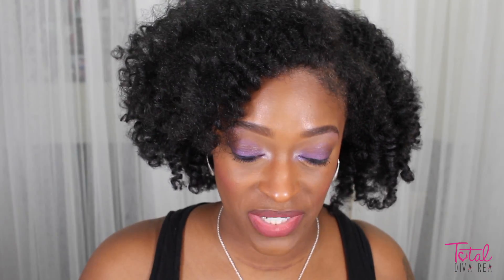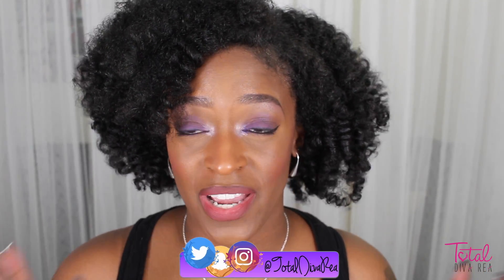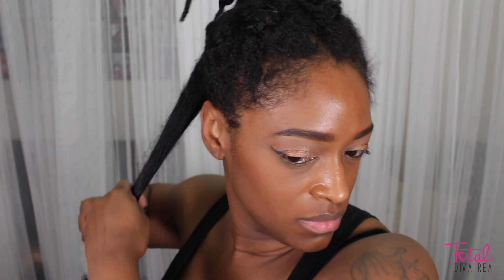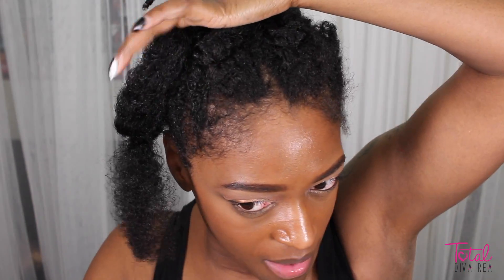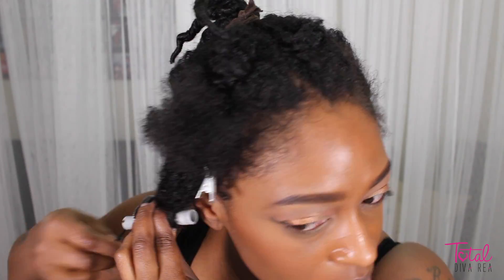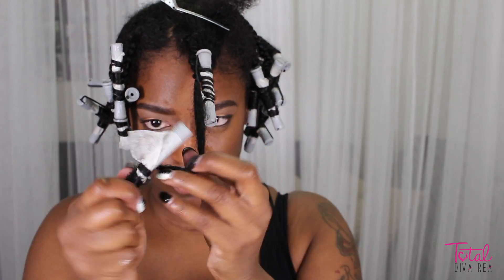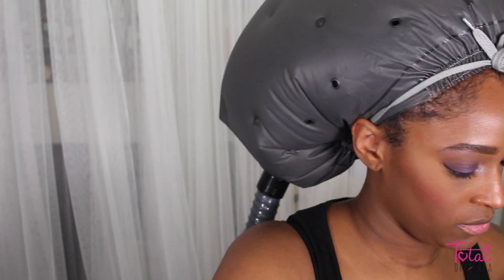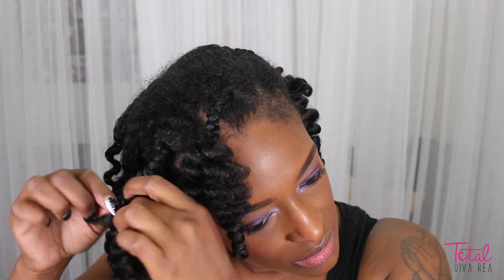Braid & Curl Tutorial CurlDaze Method l TotalDivaRea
►T H U M B S U P if you want to see more Natural Hair Styles
►W A T C H M Y L A S T V I D E O
►S I G N U P F O R M Y N E W S L E T T E R
►The NEW upload schedule for this channel is now Mondays & Wednesdays at 6pm
Hey Guys! This Look is inspired by CurlDaze here on YT! I saw this technique and I had to try it and I LOVE the way it came out! This just maybe my new way of doing my Braid Outs! Hope you guys enjoy!

Barber’s Instagram: @ebthebarber

►Periscope: TotalDivaRea

TotalDivaRea
Attn: Reanell

If you have any doubt about it being legit...It is!!!

I created this video and own all rights to this video. Hopefully in the near future I can do YT Fulltime, but that’s going to take some help from you guys, so please don’t forget to subscribe, if you haven’t already and thumbs up & share my videos with you family and friends.